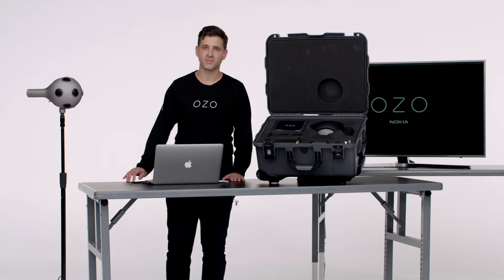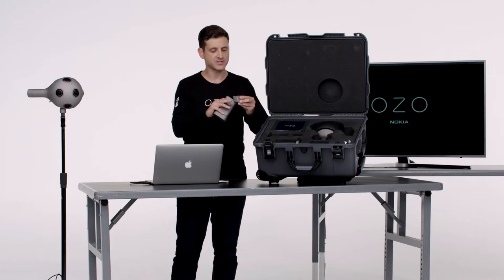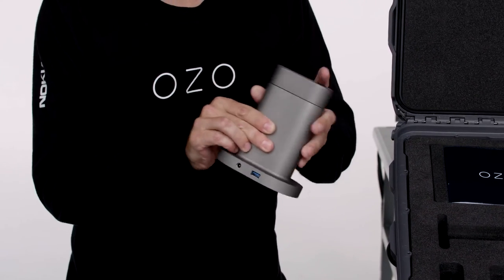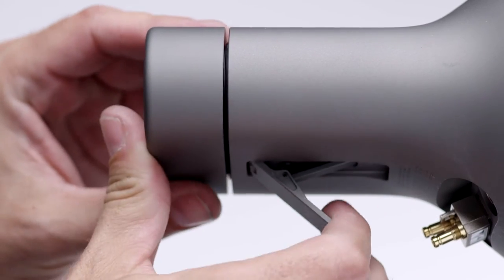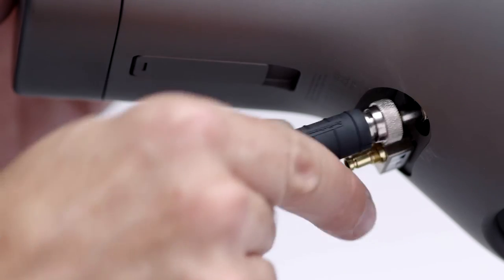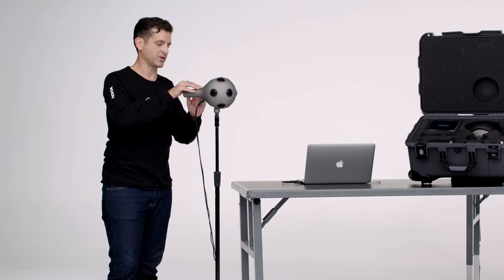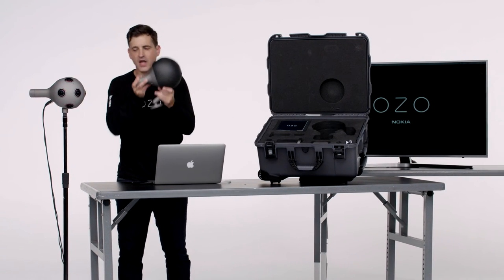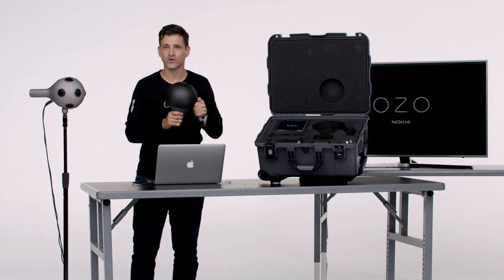OZO Camera: Setup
In this chapter, we introduce you to the basics of seting up an OZO Camera. Topics include what's in the box, battery pack and charging station, connections, and mounting options.

STAY IN TOUCH WITH NOKIA:
ABOUT OZO REALITY:
The OZO Reality platform is a suite of tools, formats, and a broad ecosystem of best-in-class partners, that together will drive the next-generation of virtual reality and mixed reality experiences.